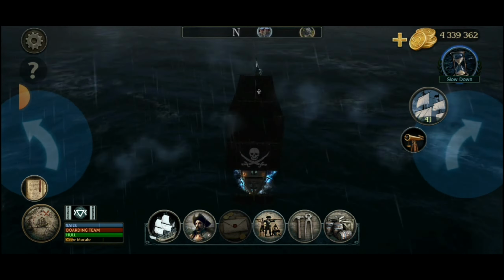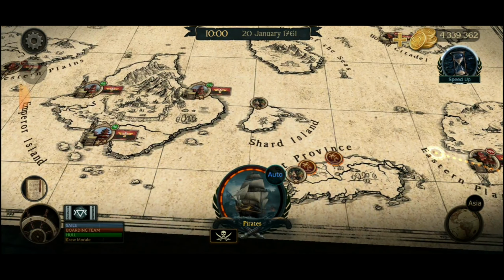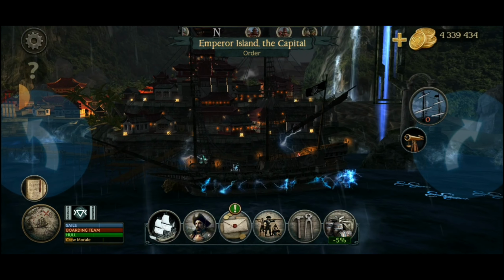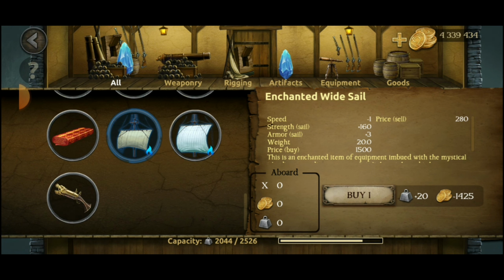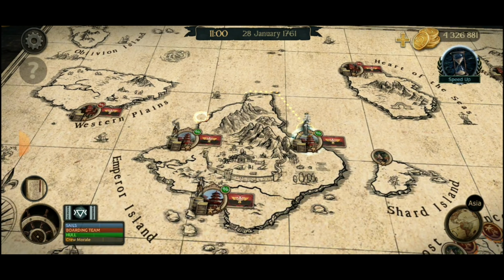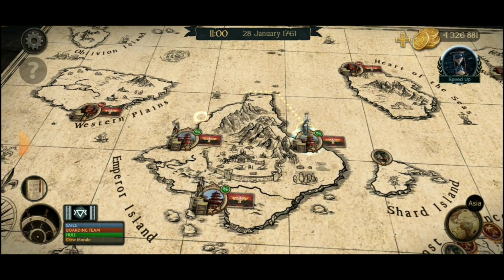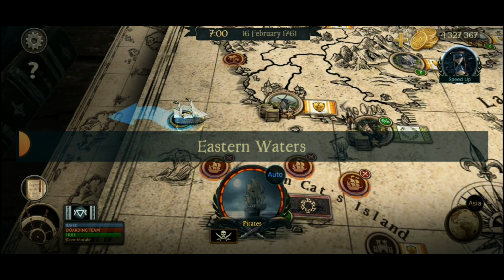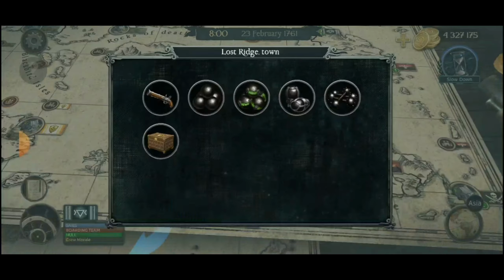How To Find Artifacts Powers And Goods Tempest Gameplay (Pirates Flag Open World RPG)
All premium Ships are available
All premium Capitans are available

In this video we have let the Legendary ships fight their own battles and we have recorded the battle. Enjoy this video. you are going to feel very entertained in this video
Don't Miss the best part at the end
REMEMBER 👆

Tempest
Pirates Flag Open World RPG